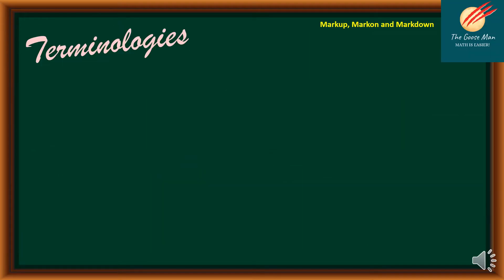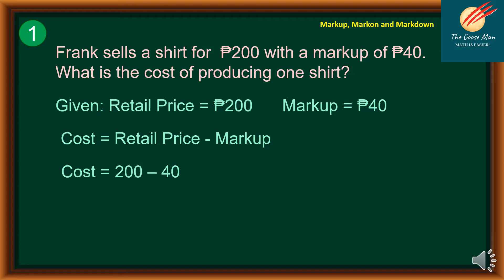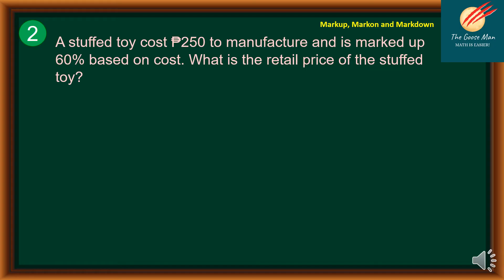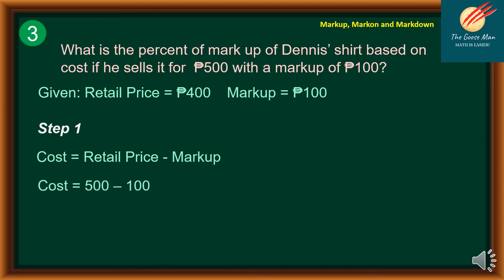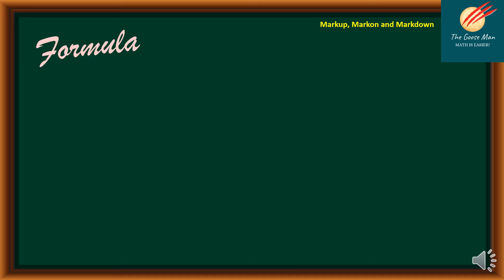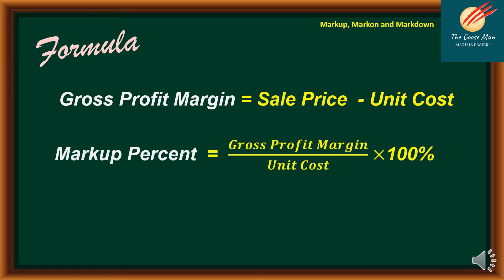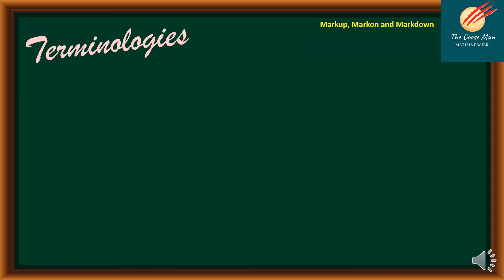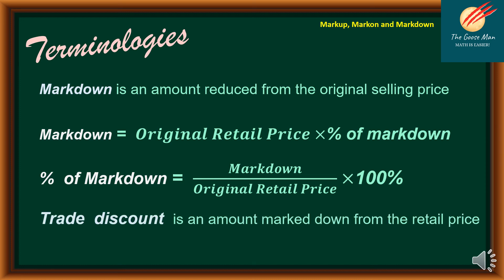Markup Mark on and Markdown : Grade 11 Business Mathematics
This tutorial video is about Markup Mark on and Markdown : Grade 11 Business Mathematics
Here are the terms related to this topic
Cost  refers to the amount spent by the person or group who is putting up the business.
Retail price  refers to the selling price or the amount for which a merchandise is sold in the market.
Markup is the amount that a retailer adds on to the cost in order to gain profit.
mark down
markup vs margin,